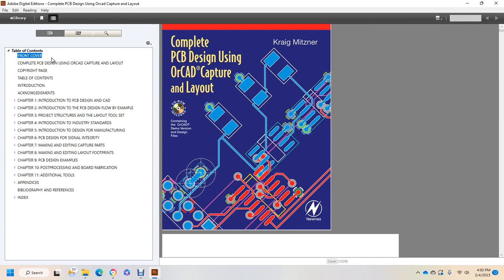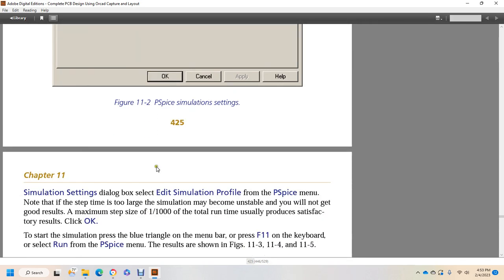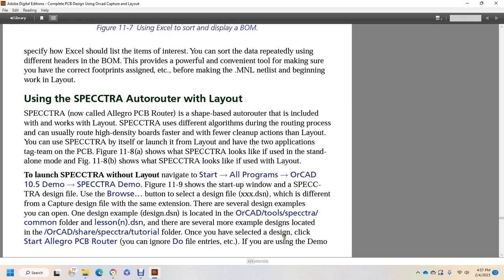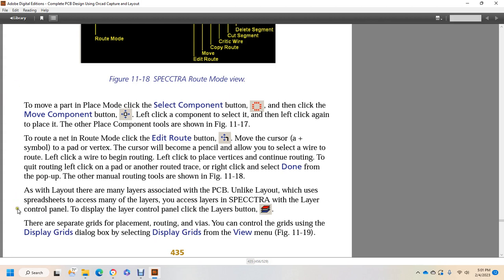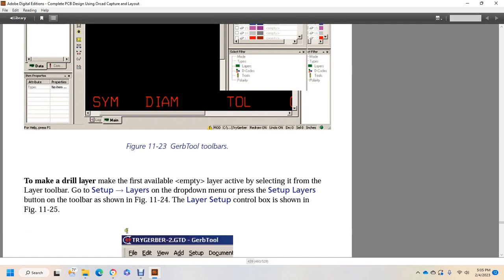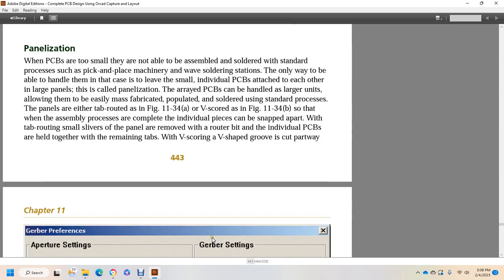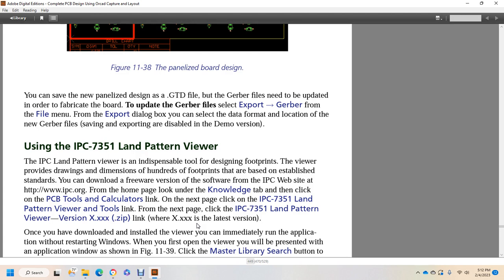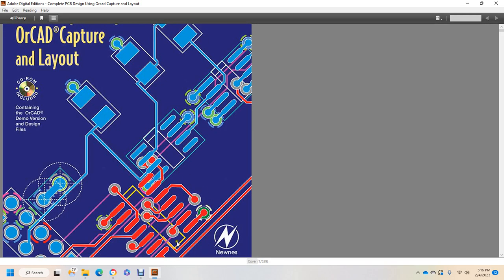COMPLETE PCB DESIGN AND LAYOUT ORCAD PART 20